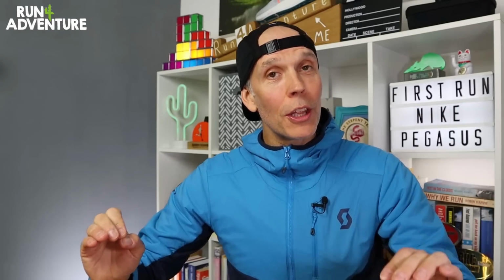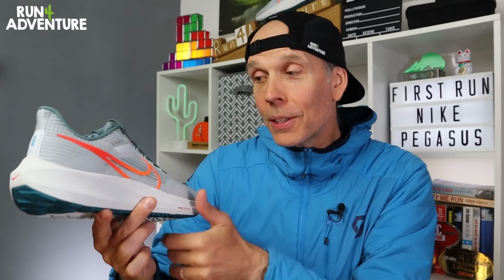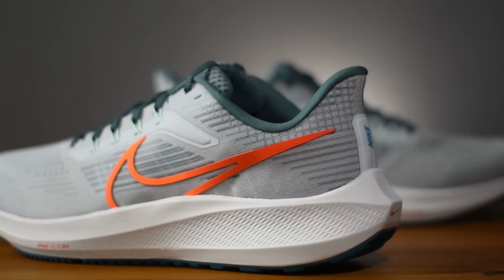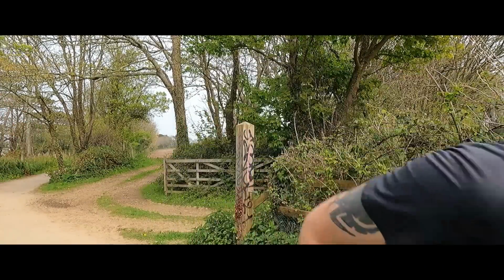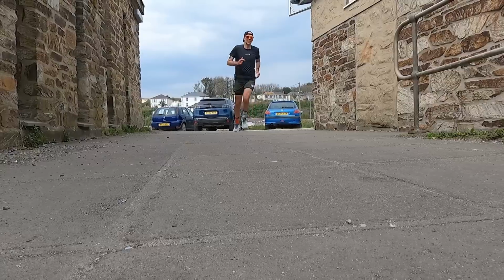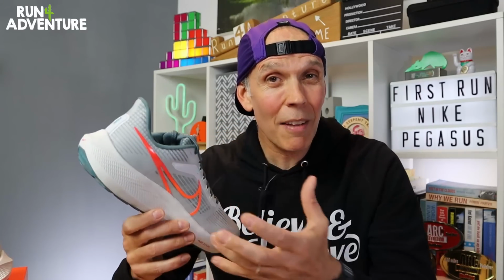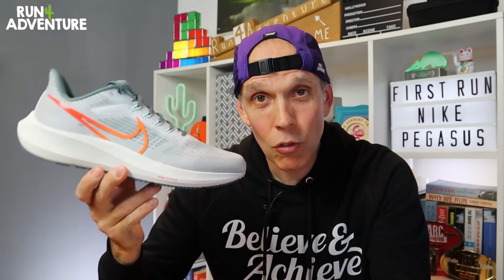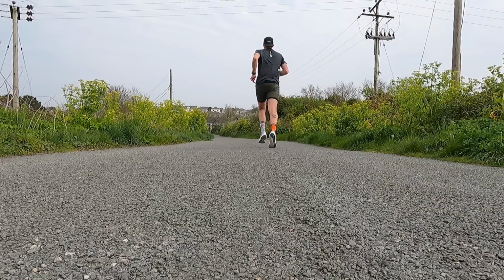NIKE AIR ZOOM PEGASUS 39 First Run & First Impressions | Best Running Shoes | Run4Adventure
The Pegasus has to be one of Nike's best known and biggest selling daily trainers and believe it or not, this is the 39th version of this very much loved running shoe. I tested and reviewed the two previous models, the 37 and the 38's. I really liked how versatile the 37 was but it did have a few issues when it came to fit, especially in the heel. However when Nike updated it to the 38's it was a lot heavier and it really lost a lot of its performance qualities. The 38 really wasn't a great update so I've got my fingers crossed that the latest Pegasus 39 is going to perform a lot better!

0:00 Intro
2:13 Facts & Figures
3:01 Upper
4:13 Midsole & Outsole
5:44 Test Run
10:27 How they performed?
13:28 How it compares to the Reebok Floatride Energy 4?

Camera gear used by Run4Adventure:

CAMERAS

ACCESSORIES

AUDIO